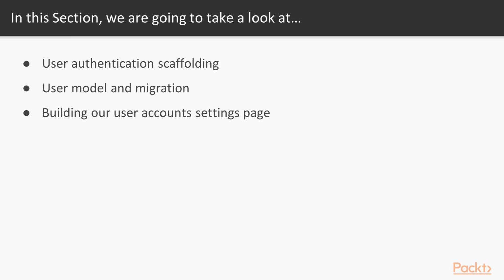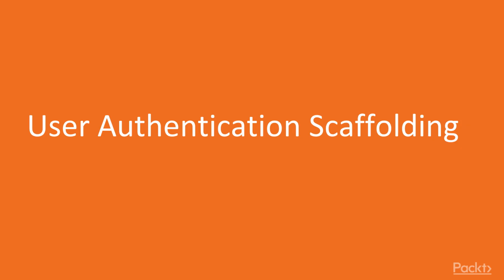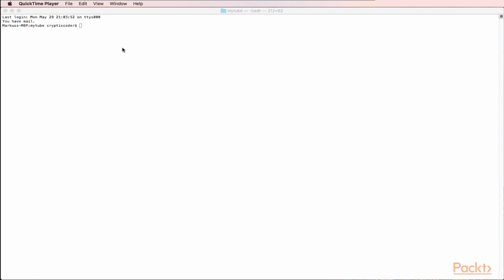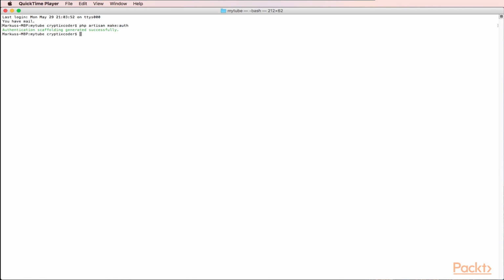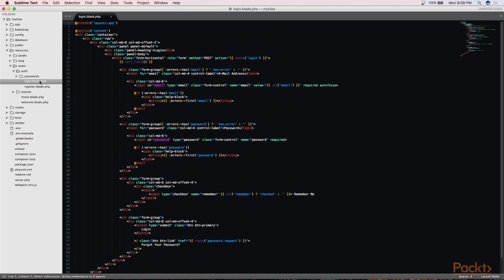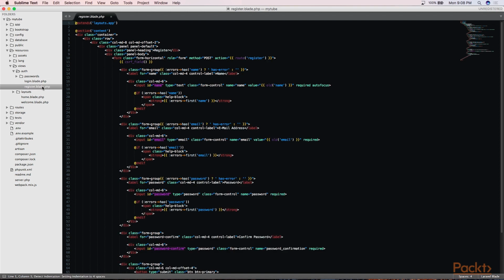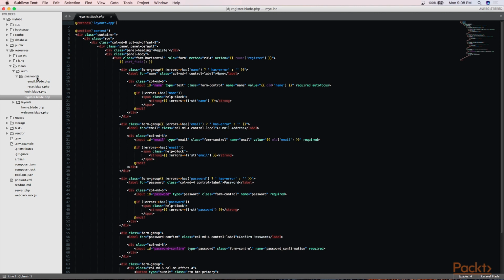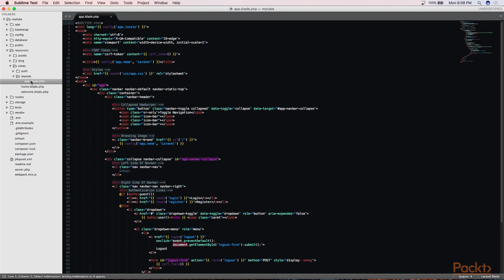Laravel – Architect YouTube-Like Platforms: User Authentication Scaffolding | packtpub.com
In this video, we will use Laravel’s built in authentication generator to generate authentication files.
• Generate the user authentication scaffolding
• Review templates that were created by the generator